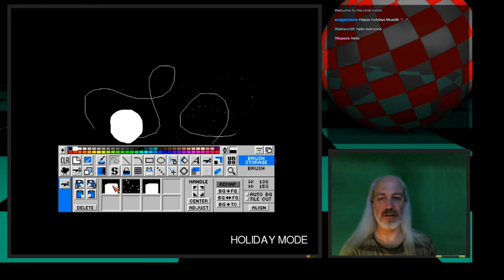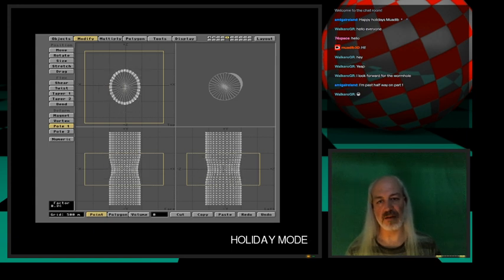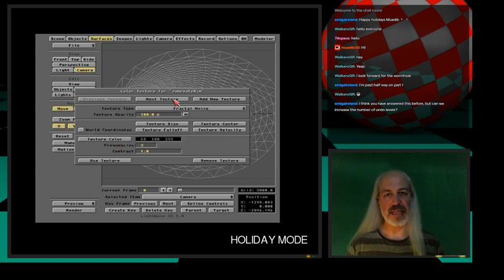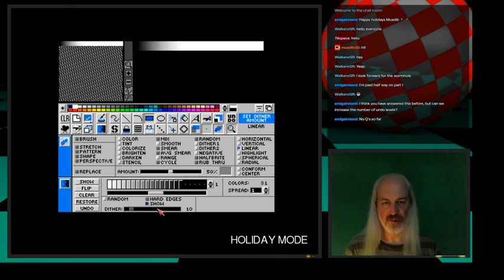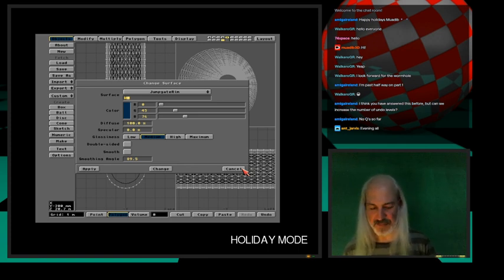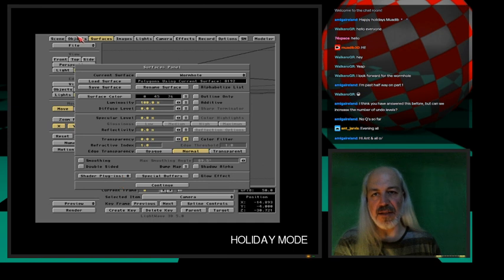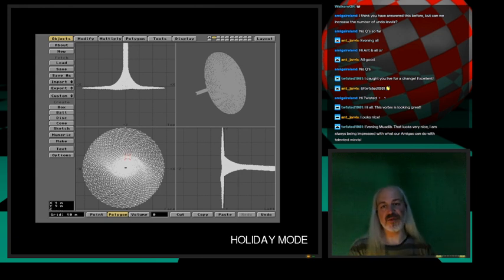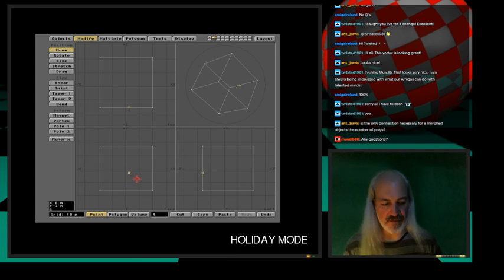10th Amiga Raytracing Tutorial: Morph texturing part 2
In the 10th episode of the course we look into morph texturing a bit more as well as modelling tools for creating effects like wormholes and funnels.